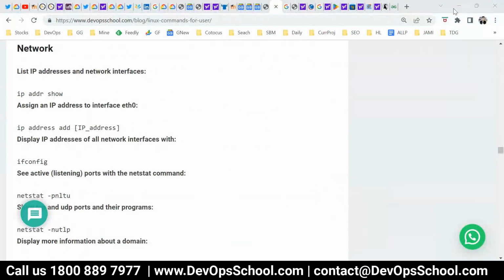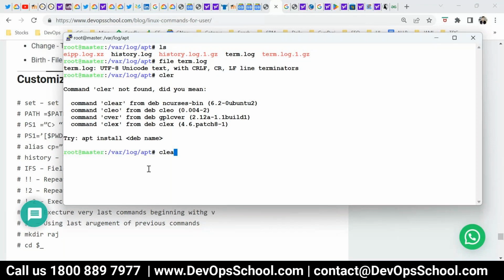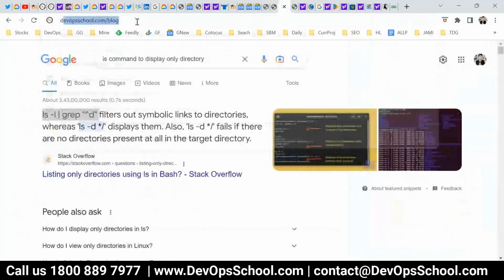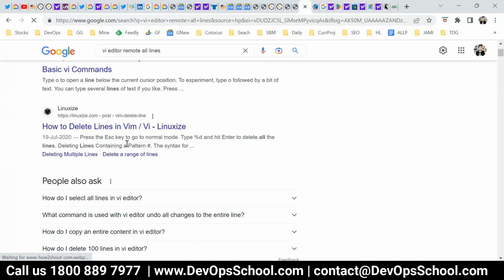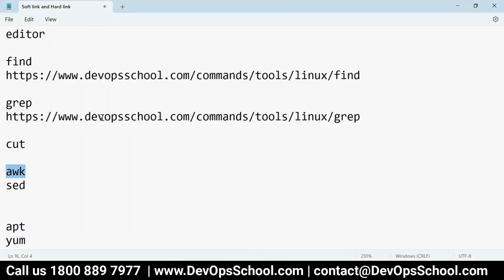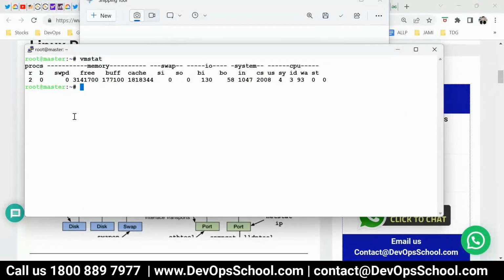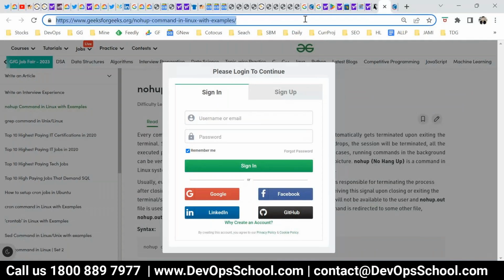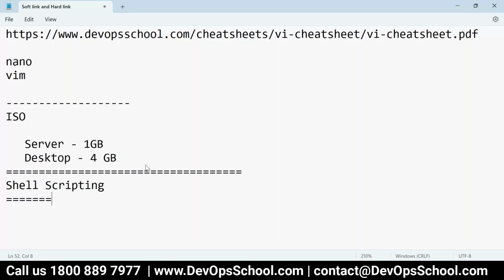Linux Fundamental Tutorials from Basic 2023 - Part 5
- Private video is only available for 1199 Plan.

Top 10 Certifications in the world
1. DevOps Certified Professionals (DCP)

2. Site Reliability Engineering Certified Professionals (SRECP)

3. DevSecOps Certified Professionals (DSOCP)

4. Master in DevOps Engineering (MDE)

5. Kubernetes Certified Administrator & Developer (KCAD)

6. GitOps Certified Professional (GOCP)

7. Master in Observability Engineering (MOE)

8. MLOps Certified

9. DataOps Certified Professional (DOCP)

10. AiOps Certified Professional (AIOCP)